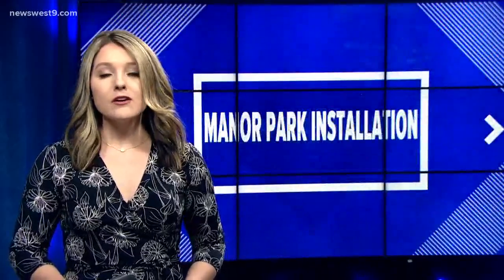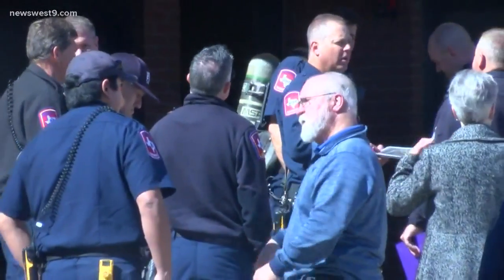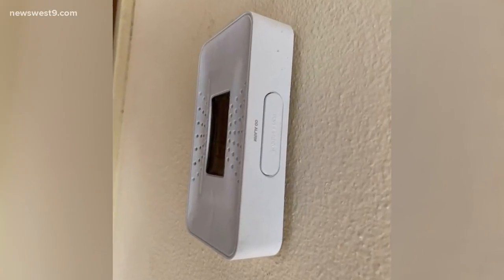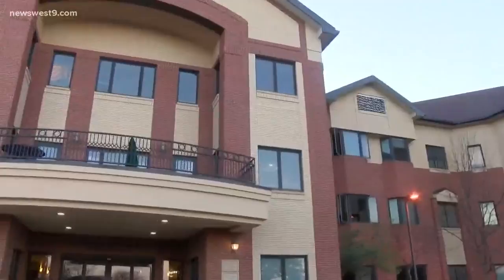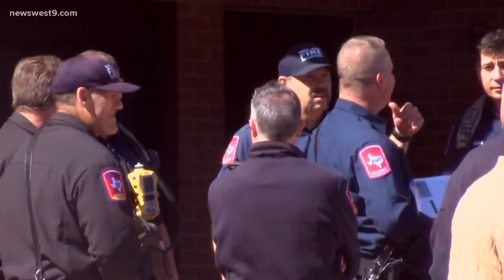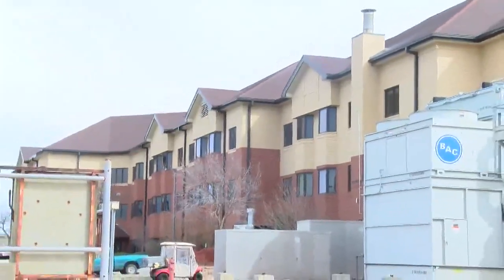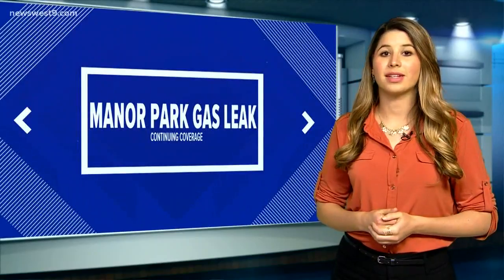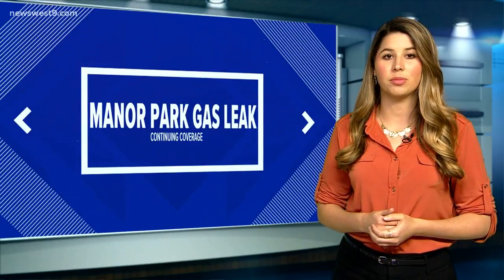Assisted living facility buys 230+ carbon monoxide monitors after gas leak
Manor Park staff say they'll receive the last 104 monitors later this week.